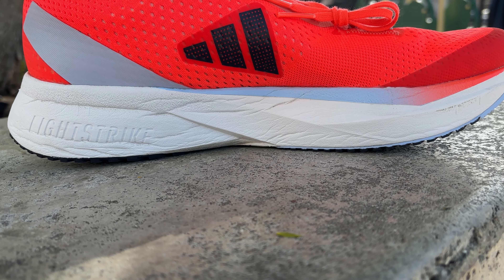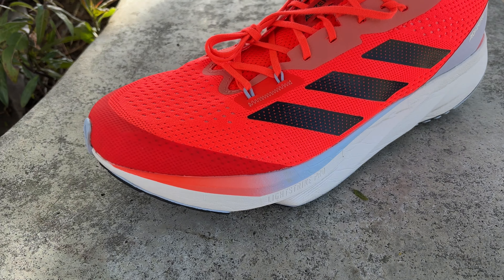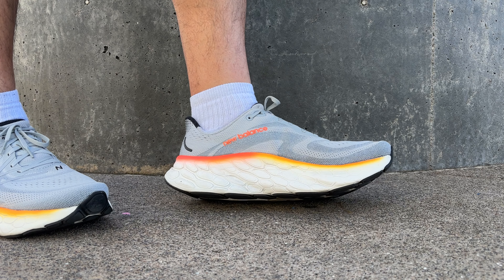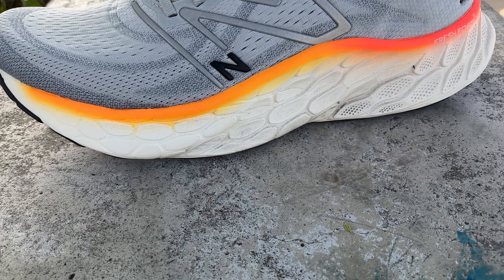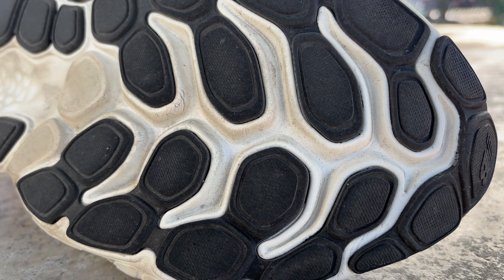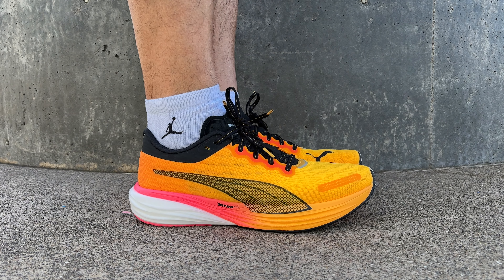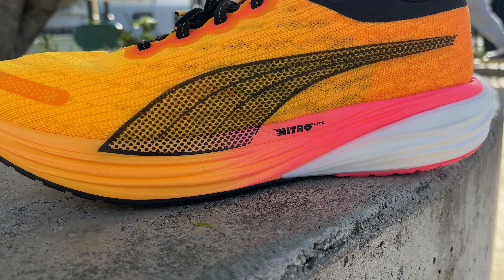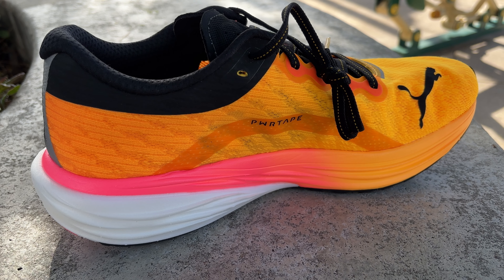My Marathon Shoe Rotation 2024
I love each one of these shoes! What shoes have you been enjoying recently??

0:00 Daily Trainer: Adidas Adizero SL
3:16  Recover/Long Run Shoe: New Balance FreshfoamX More V4
6:40 Tempo/Race day shoe: Puma Deviate Nitro 2
9:20 How many shoes do you need to train for a marathon?